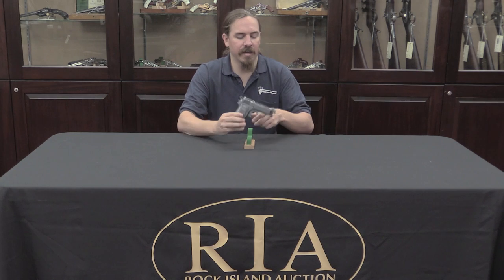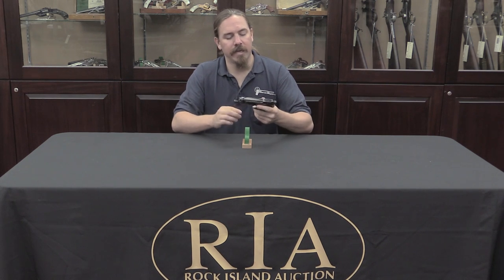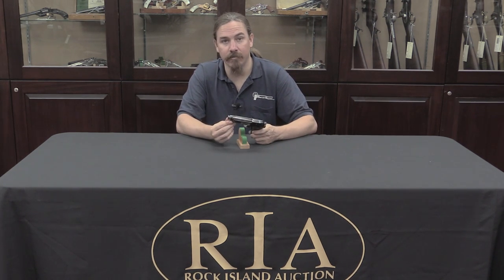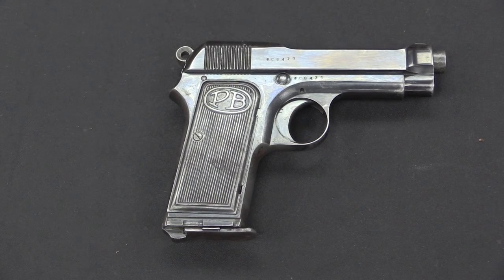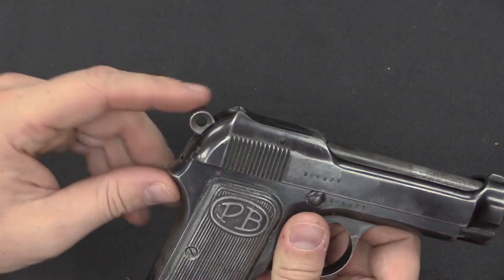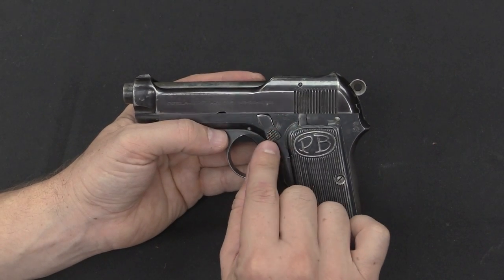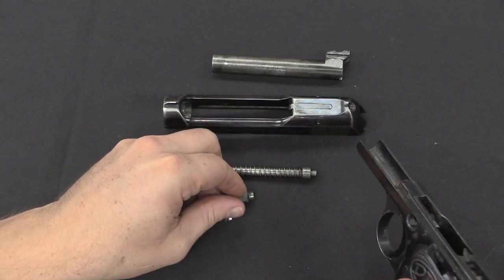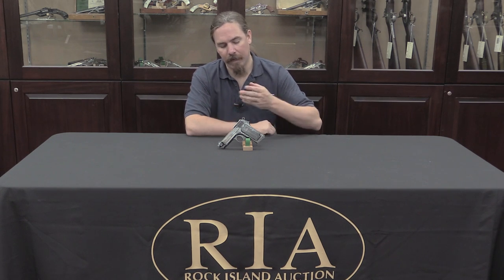Beretta Model 1923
Beretta offered its first semiautomatic pistols during World War One, with the Model 1915 chambered in 9mm Glisenti. This was quickly supplemented by the 1915/17 scaled down to the .32ACP cartridge, which was both handier to carry and less expensive to make. After the end of the war, Beretta looked to deign a more modern replacement pistol for military and security service use.

This would take the form of the Model 1923, which was based on the same patent and the same basic design. It was again chambered for the 9mm Glisenti cartridge - identical dimensionally to the 9x19mm Parabellum, but loaded substantially lighter so as to be more suited to a simple blowback action. The 1923 was the first Beretta design to use an exposed hammer, a feature which would follow into all later Beretta service pistols through the Model 92/96.

The 1923 did not sell well, and only 10,400 were made by 1926, when production ended. These pistols would remain in Beretta’s inventory into the mid 1930s, and the last 3,000 were finally sold to the Italian military just following a contract signed for purchase of 150,000 of the Model 1934 pistols - a deal which has the hallmarks of a cooperative agreement of the government to take these reliable but generally undesirable guns out of Beretta’s hands to help clean up their books.

A small number of 1923 model pistols (actually designated model 1924 by Beretta) were made with locking lugs at the bottom of the grip to fit a detachable combination shoulder stock and holster. This stock was essentially a standard Model 1923 leather holster with a mate lug and folding retractable strut added to connect to the pistol. While all holster/stock combinations were compromises between the need to carry the gun and the need to make it a more stable shooting platform  the 1923 type was not a great design, of limited shooting utility (hence its very limited production and sale).